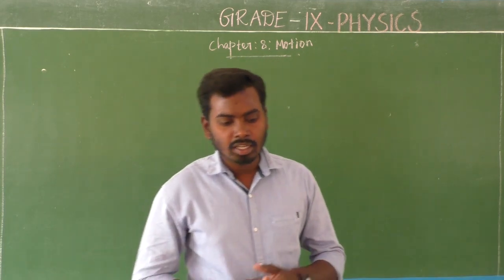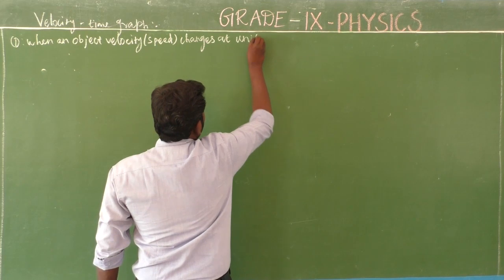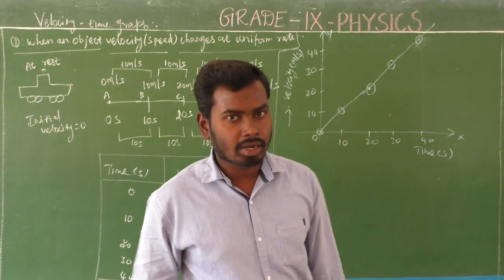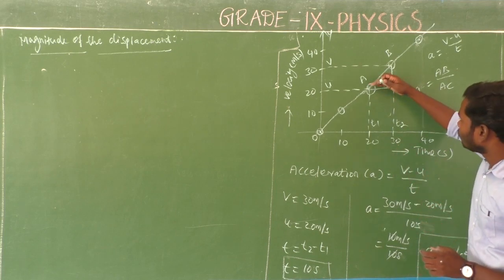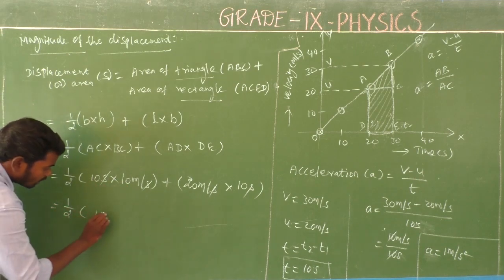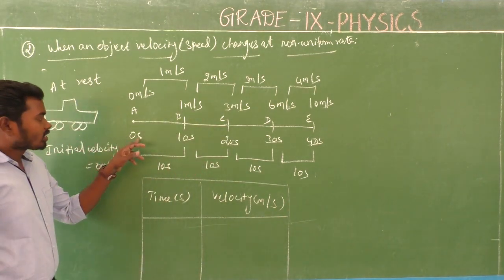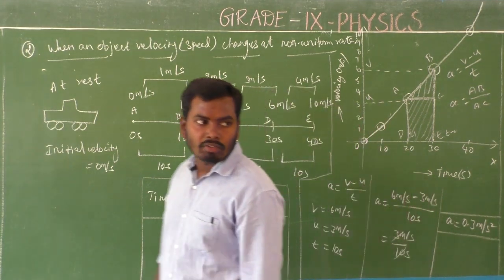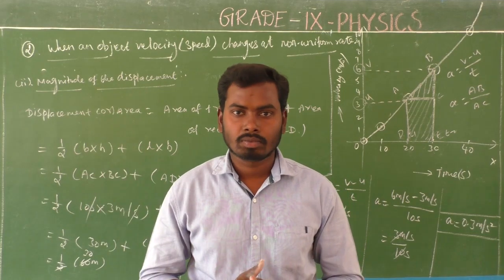GRADE IX - PHYSICS - CHAPTER : 8 - VELOCITY TIME GRAPH 2